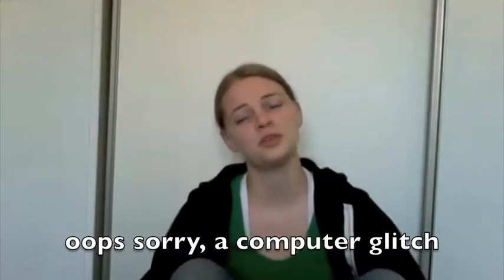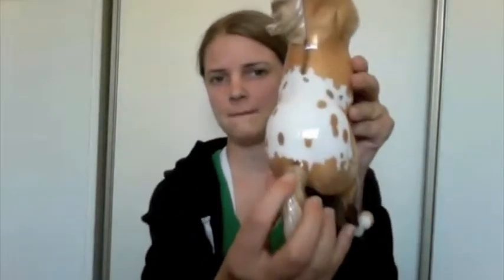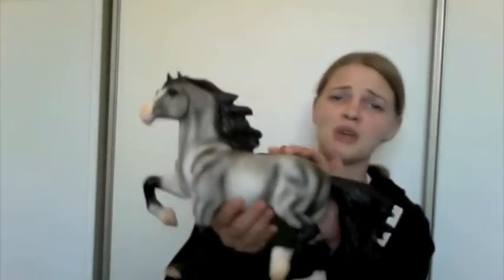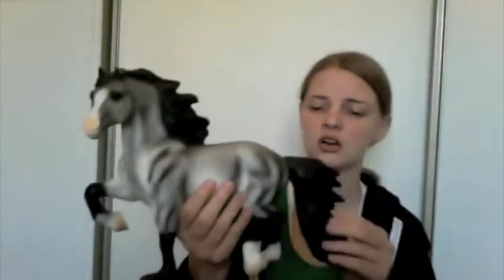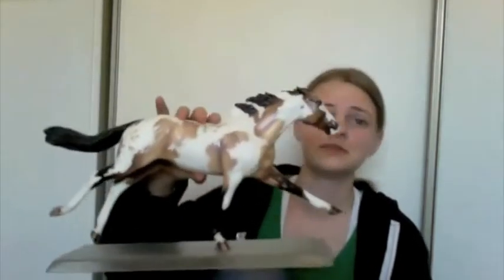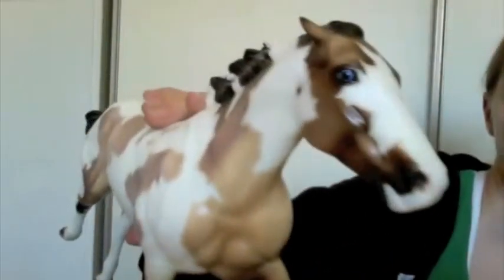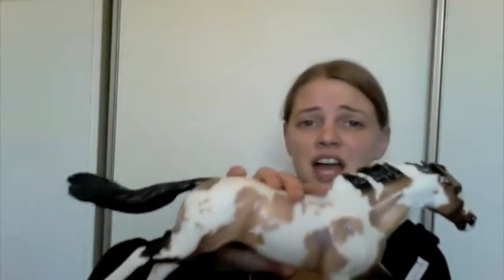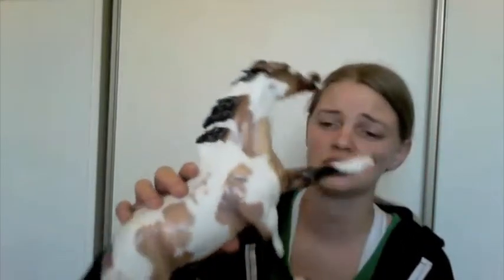My Favorite Breyers Part 1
I know it's 9 minutes long, but it's just me showing 3 of my favorite models from my own collection. This will be something I would like to keep doing, because I can tell you guys why I like these models while also showing you their best features :)

Please upload your own videos to mine. I want to see you guys share stories and opinions about molds and/or models.

Thanks!